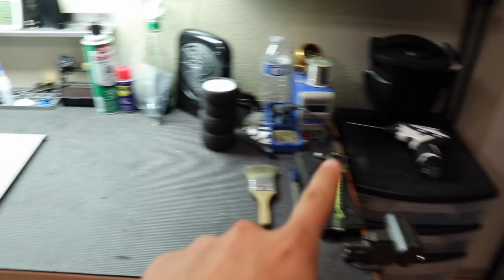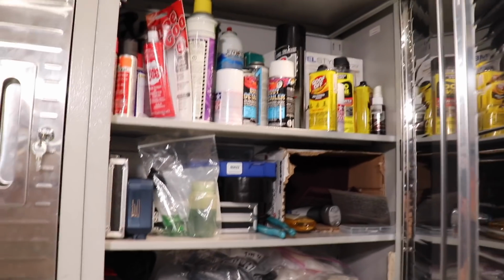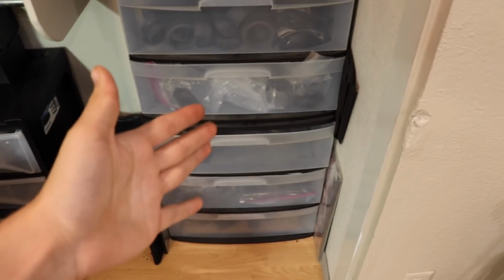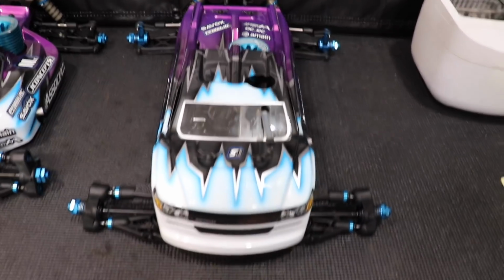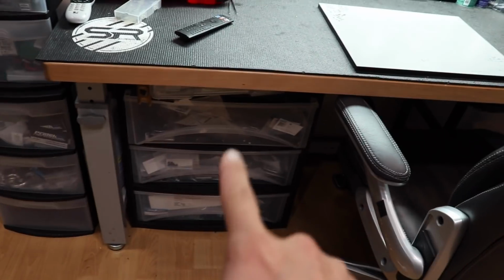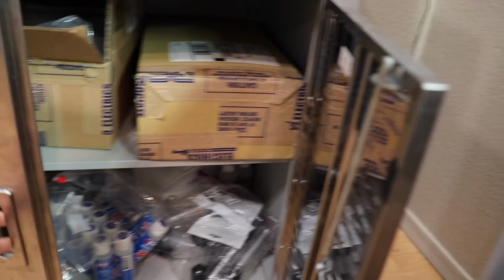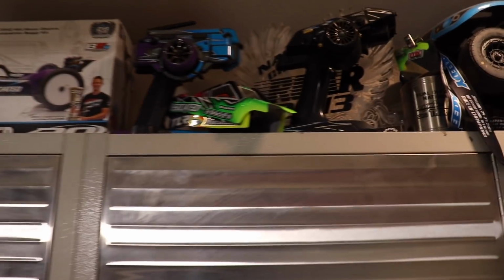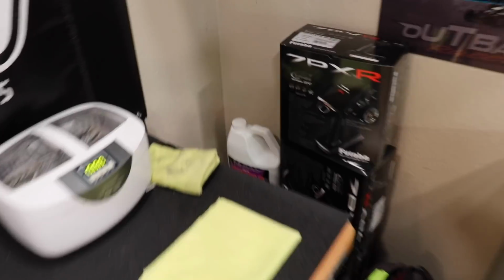HOBBY ROOM TOUR - Spencer Rivkin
Hey everyone! Excited on showing you around where I spend most of my time. Its my work space, my career and most importantly my Passion, Welcome to my Hobby Room! It's Where the magic happens.

Be sure to give my other social media pages a follow that way you can keep up with my racing throughout the year.